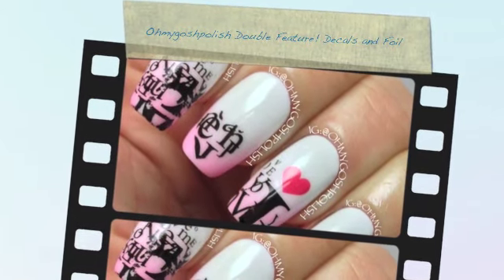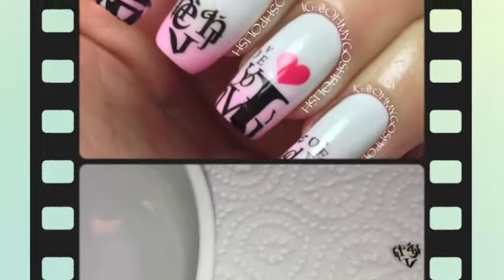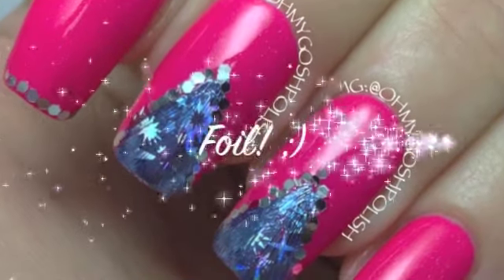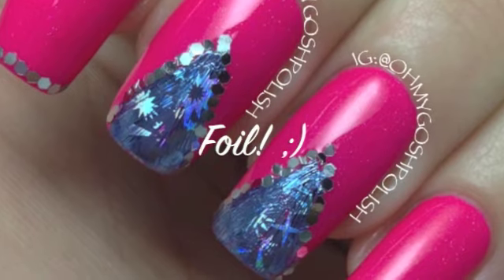Ohmygoshpolish Double Feature! Decals and Foil!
WATER DECAL

I Used

Ethereal Lacquer - Chelsea Rose
Duri Rejuvacote - Base coat
Glossy Glam - Top Coat
Cleanup Brush
Polish remover
Make Up Sponge
Tweezers

FOIL

I Used

Miss Ashleigh - Tickled Pink
Nail Art Foil - available on eBay
Nail Art Foil Glue - available on eBay
Cleanup Brush
Polish remover

copyright: @ohmygoshpolish